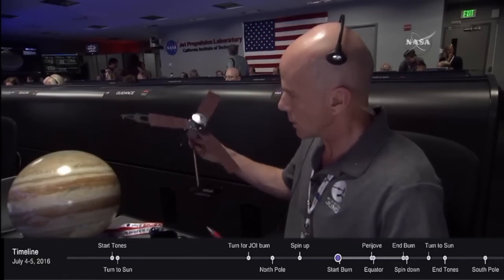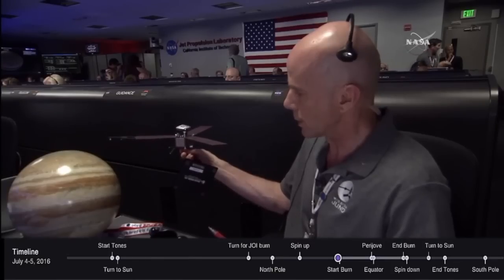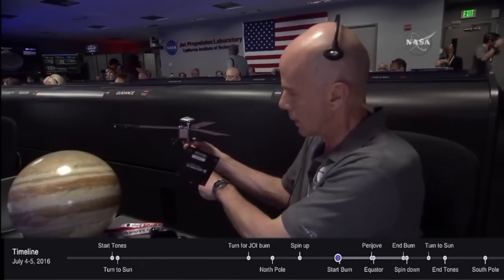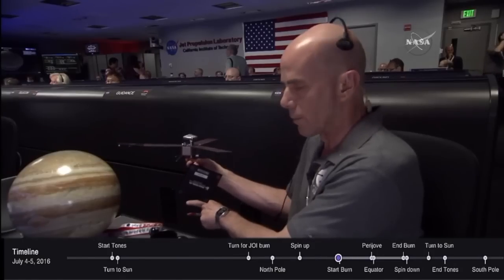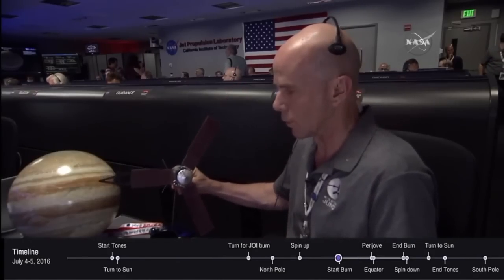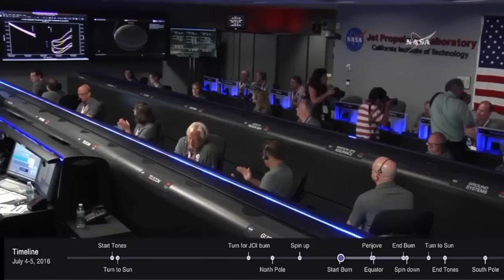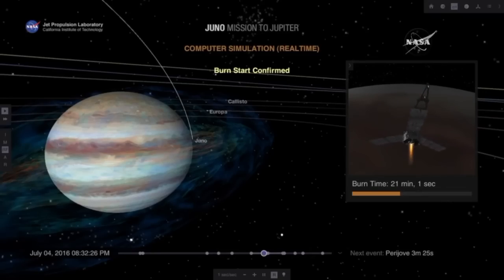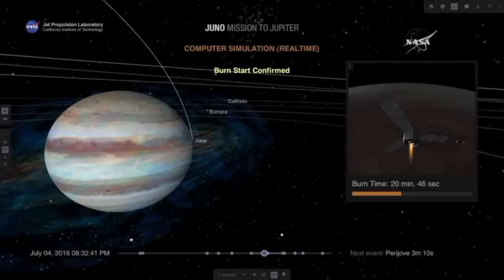Juno enters Jupiter’s orbit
NASA's Juno mission entered Jupiter’s orbit on 4 July 2016, at 8:18 p.m. PDT (5 July 2016, at 03:18 UTC), when the 35-minute main-engine burn started.

Credit: NASA